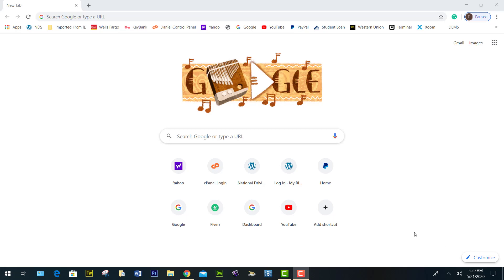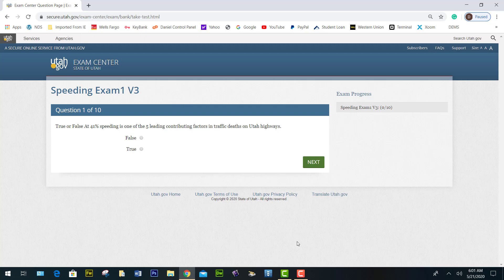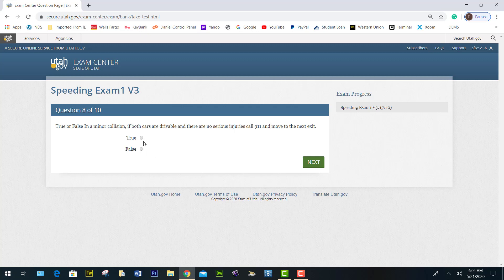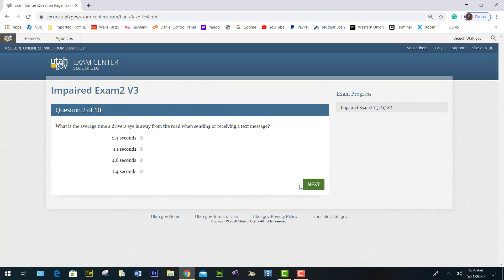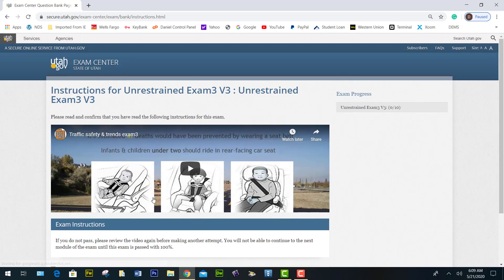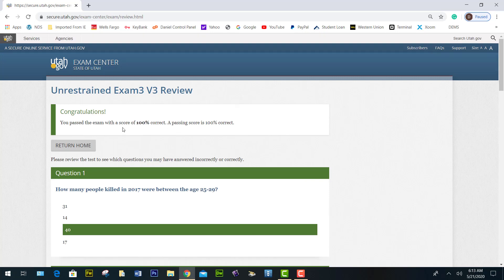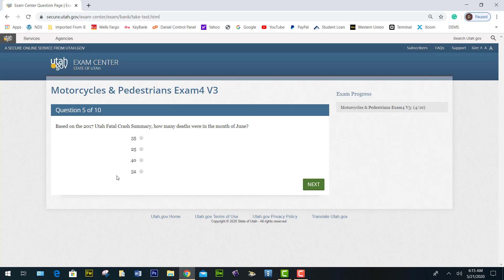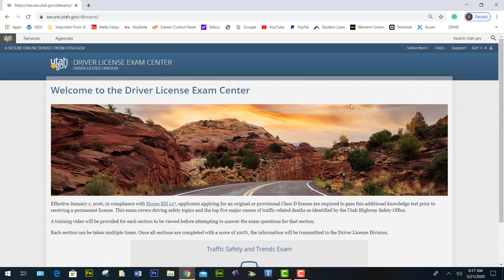Utah Highway Safety andTrends ExamTutorial